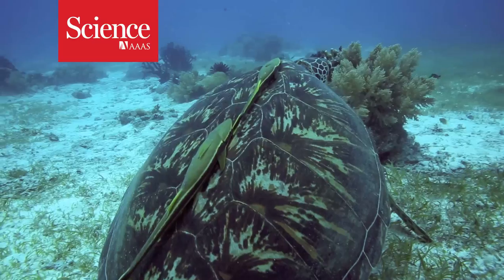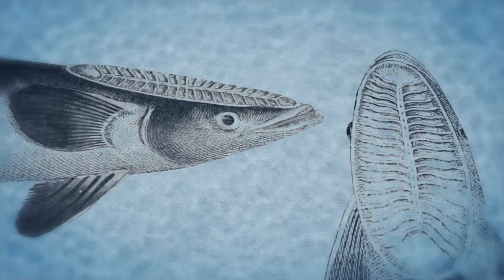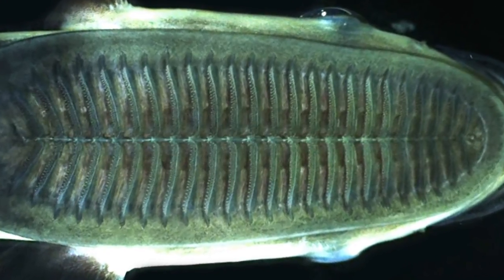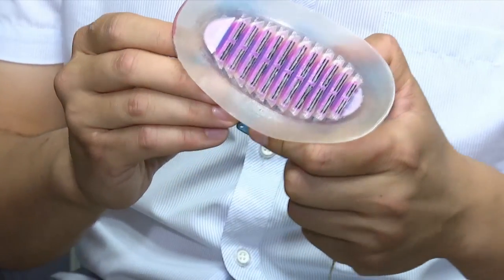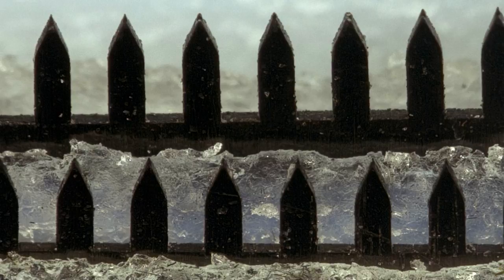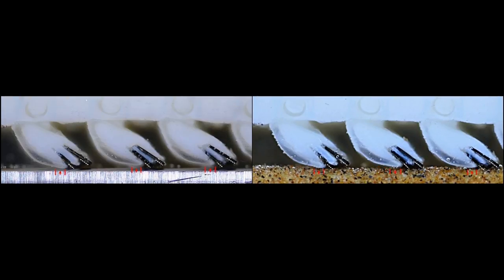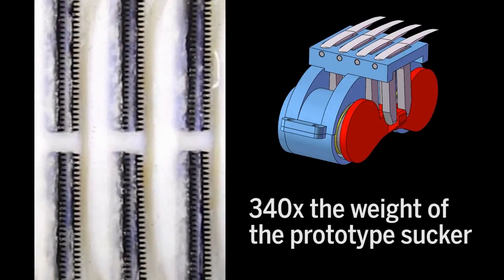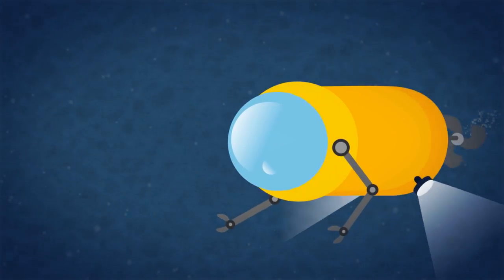Remora-inspired bots hold tight on land and underwater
New suction disk could vastly extend the range of underwater robots